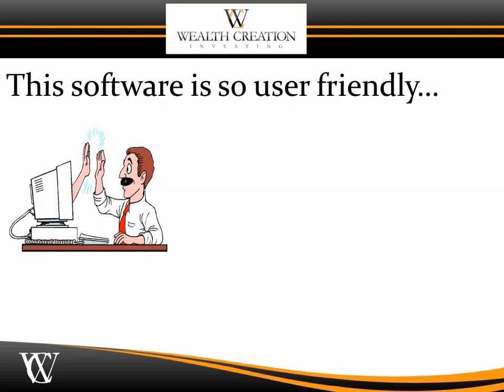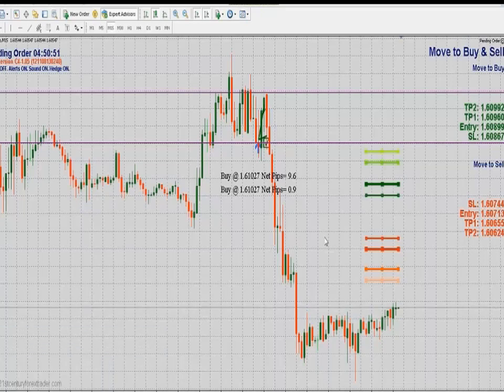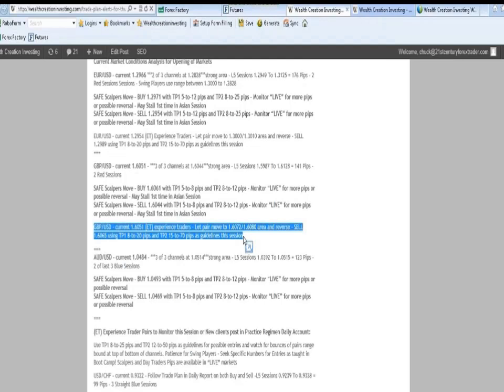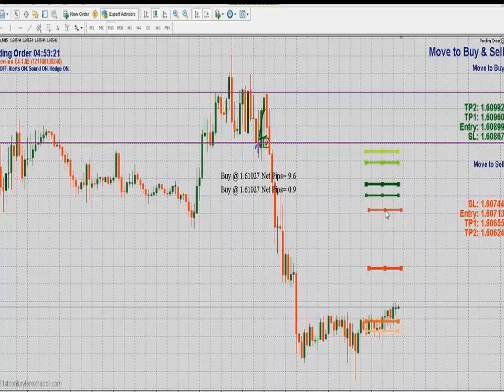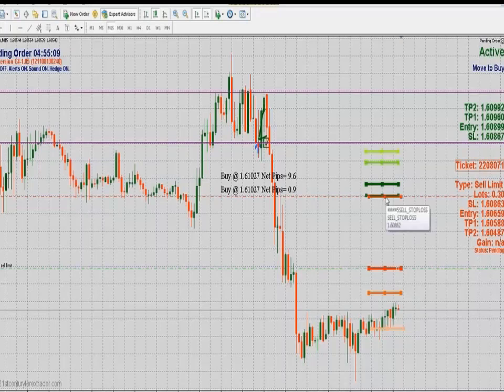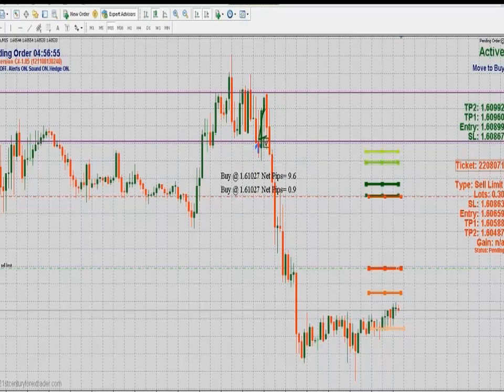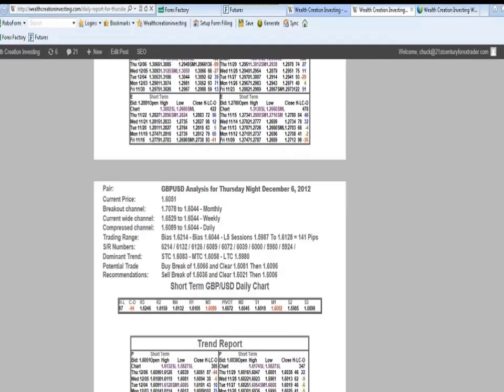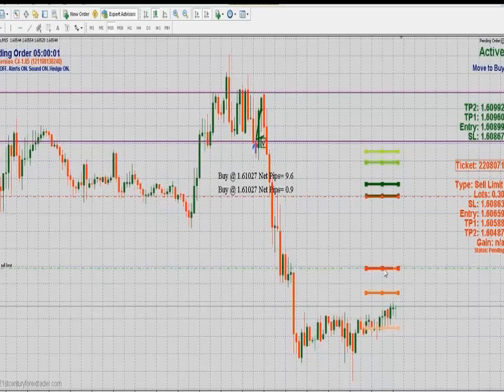Forex Wealth Generation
Turn Up Your Speakers Now And Press Play Below To Watch This Short Demonstration Video.

It Will Give 50 Of You A Massive Advantage Trading Forex In 2013